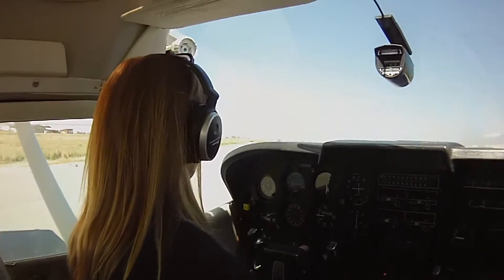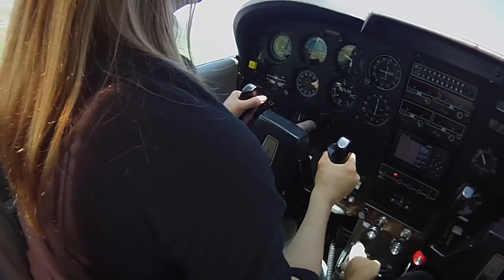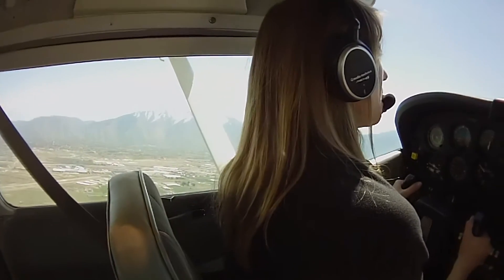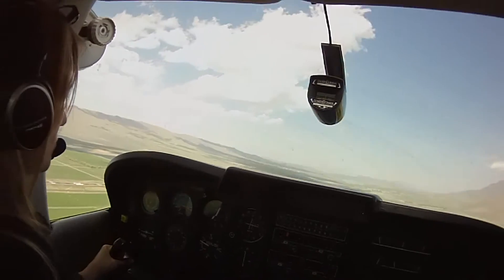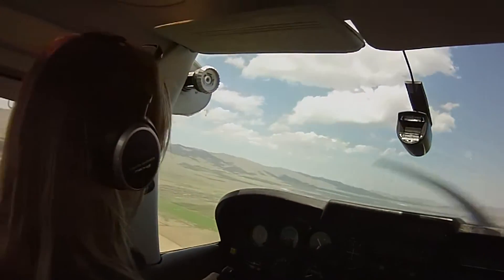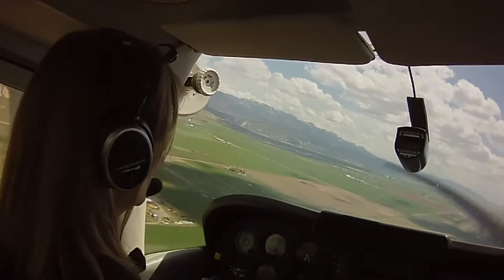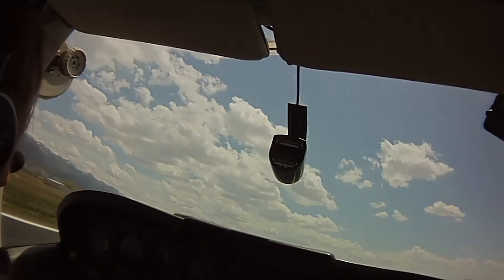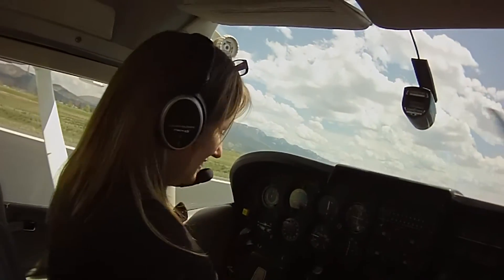Gaylene's first flight in a 182 w/ Mach 5 Headset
This is Gaylene's first training flight in a Cessna 182. It is just a couple clips of the first takeoff and landing. She is wearing the Mach 5 Aviation Headset.